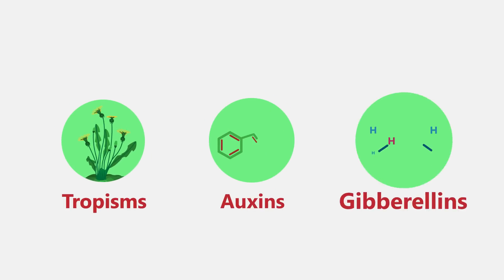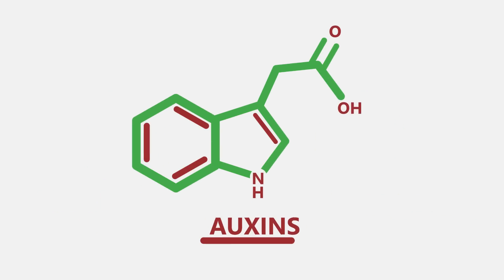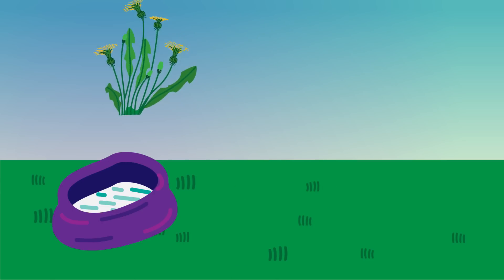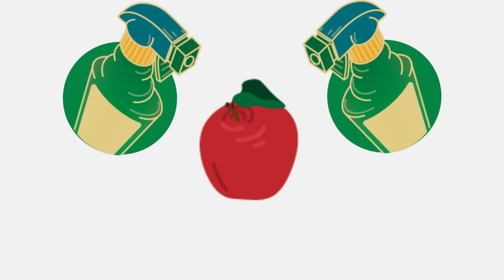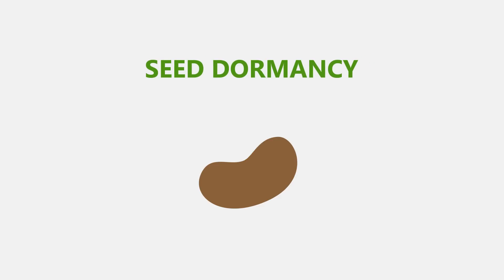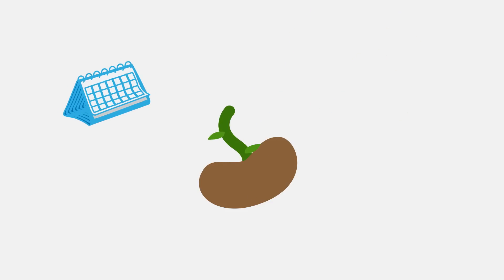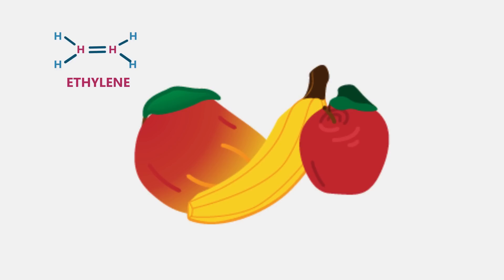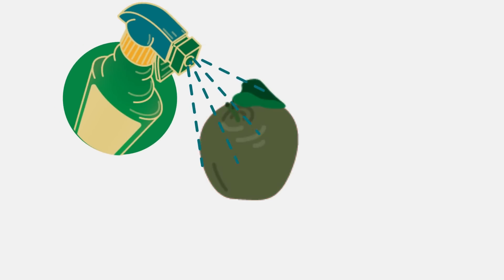Uses of Plant Hormones | Plants | Biology | FuseSchool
In this video we are going to look at a few different ways in which plant hormones can be used.

Plant growth hormones (auxins) can be used as selective weedkillers. The selective weedkillers contain growth hormones, that cause the weeds to grow really quickly. This means the weed is absorbing nutrients from the soil at a much higher rate, and so the weeds absorb the weedkiller in much larger quantities than beneficial plants. This can be used for getting rid of weeds without killing the grass, or thistles in a field without killing the crop.

But they aren’t just good at killing plants. Gardeners use growth hormones to promote growth. They take cuttings of plants and dip the stalk end into rooting powder which contains growth hormones. This makes stem cuttings quickly develop roots and establish as functioning plants.

Plant hormones can also be used in controlling fruit ripening. Some slow it down, and others speed it up. We can make use of this knowledge to inhibit hormones during transport so that the fruit does not ripen too quickly, or we can promote ripening when in the shops so it is in perfect condition for consumers. Bite into a banana, and you don’t expect seeds do you? Hormones sprayed onto flowers can stop seeds developing, leaving us with big, juicy, seedless fruits.

In nature, plants only germinate when conditions are ideal for growth. This is called seed dormancy and is controlled by hormones. We can use hormones and inhibitors to remove the dormancy of seeds, thus enabling us to germinate seeds at all times of the year.

We can also use these hormones to make plants grow bushier and make them flower at controlled times; exactly what you want if you are entering a flower show!

Ethylene is used to ripen fruit. Ethylene breaks down components of the cell walls to make them softer, and makes them sweeter by converting starches to sugars. Ever wondered why you are told to put unripe fruit next to ripe fruit? Ethylene is different to other hormones because it is an airborne gas, and works on a positive feedback loop. Start with a little ethylene, and this causes more to be released, which causes more to be released… and so on. Therefore promoting ripening in all ‘local’ fruit.